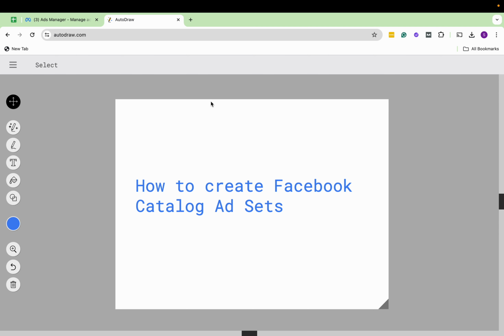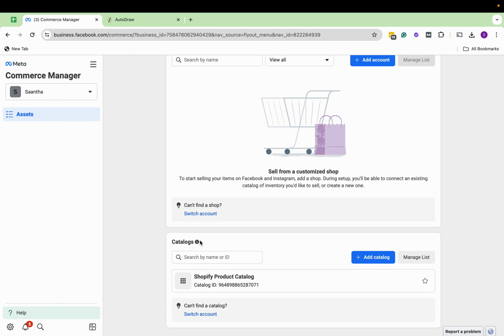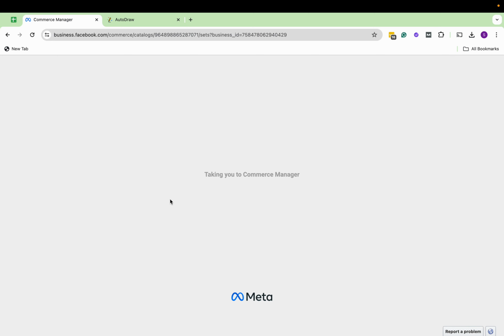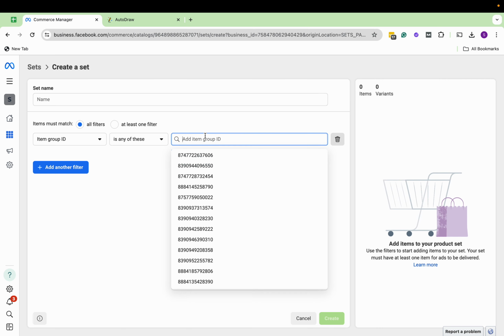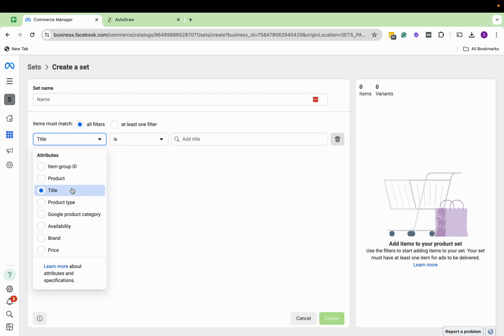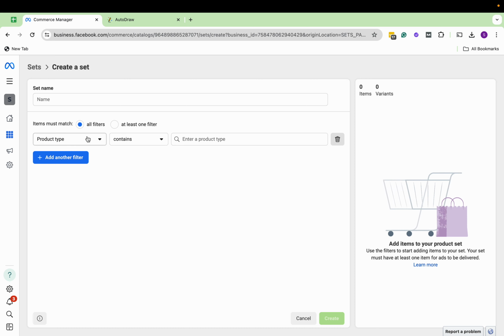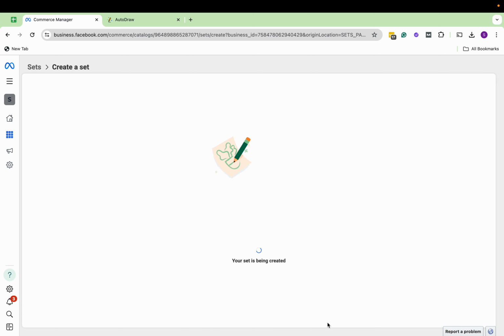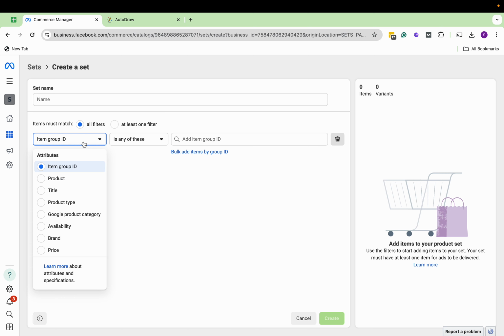How to create Facebook Catalog Product Sets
🛍️ Want to organize your products better in Facebook Ads? In this video, I’ll walk you through how to create Product Sets in your Facebook Catalog step by step!

Whether you're running Dynamic Ads, Carousel Ads, or Collection Ads — Product Sets allow you to segment your inventory and target more precisely. It’s a must-know for e-commerce brands and marketers!

🎯 In this tutorial:

How to create and manage Product Sets in Commerce Manager

Pro tips for smart segmentation (e.g. by category, price, availability)

💡 Boost ROAS and ad relevance by showing the right products to the right people.